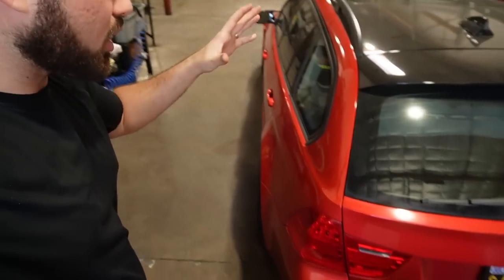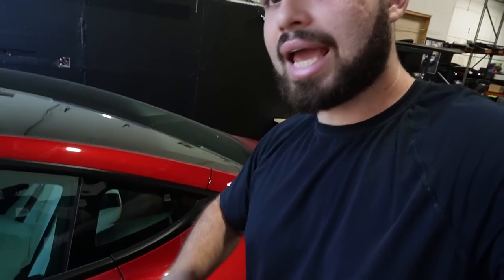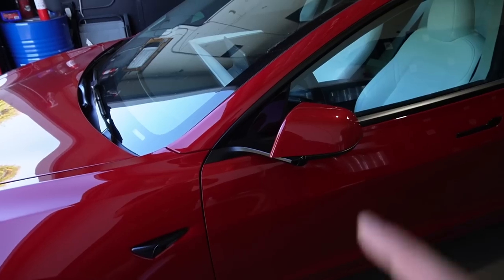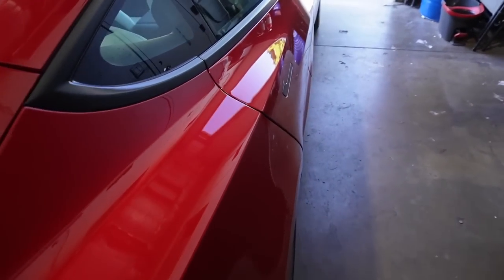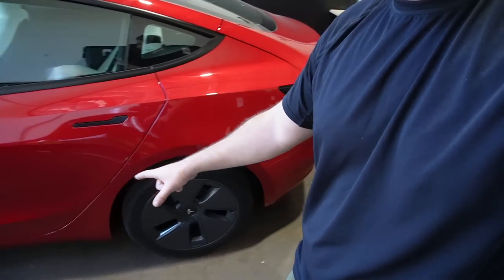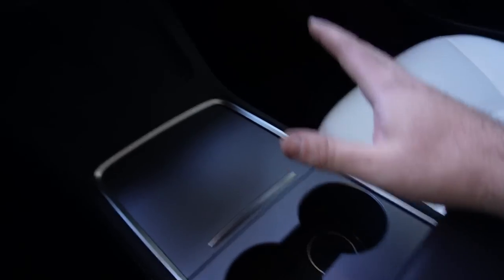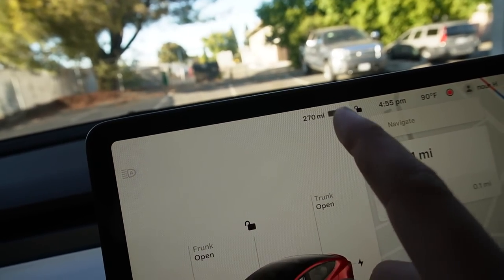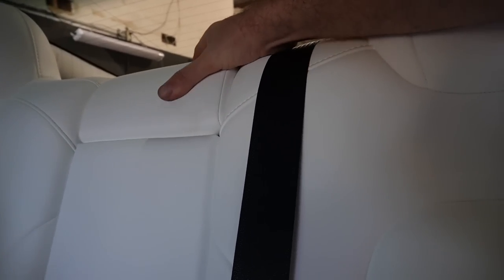EVERYTHING DEFECTIVE WITH OUR NEW 2023 MODEL 3 AT PICKUP!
I hope this video helps some of you guys check some things before signing on a brand new Tesla. Don't get me wrong they are nice cars, but the build quality still needs some work, so be safe and check everything I mentioned and if some of you guys found some issue open arrival of your Tesla please share in the comments below!

KiesMotorsports NOUR5
BurgerTuning
FCP EURO
AzaAutoWheel
Suvneer
SSR Performance